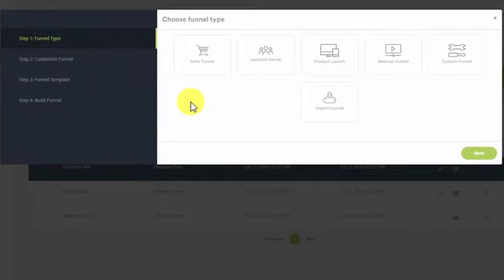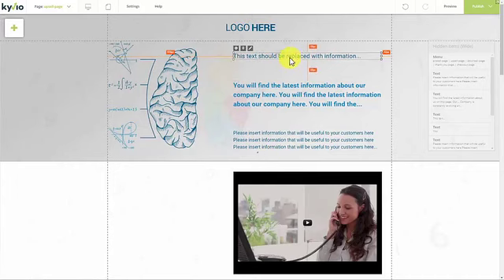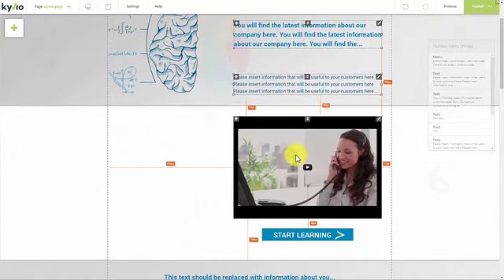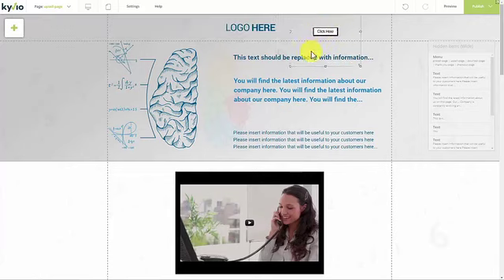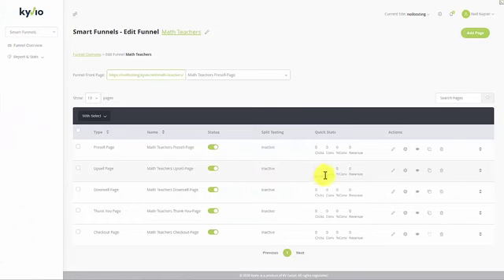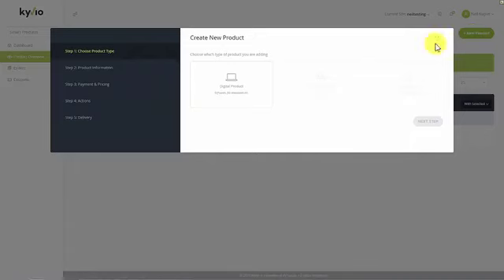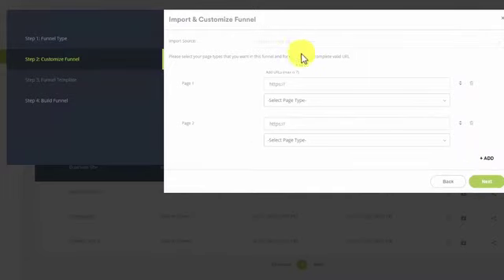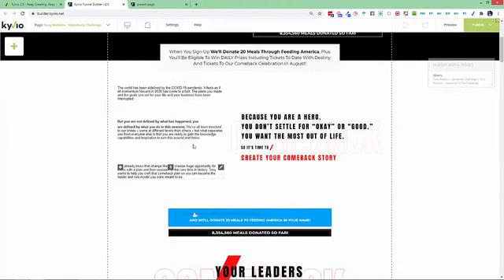Funnelvio Demo Review - See FunnelVio in Action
Now that you are motivated by this video, it is time to take action and change your life for the better.

You can now earn $65 or more everyday by learning this simple business model that does not require any upfront investment, that means you can start with Zero dollars ($0) and just your laptop and you can earn passive income.

To get started you need to take this free training to get you exposed to how you can succeed in this online business.

If you do not want to be an affiliate marketers like what you will learn from the above training, you can learn other profitable online business and I have the perfect training for you. It is totally free to get started.

It is called Six Figure Mentor.  Get started here

If you are looking to start a Retirement plan,  I highly recommend you transfer your invest to Gold because Gold Investment will protect and secure your investment from the financial crisis the world is face and Gold is not affected by the poor performance of the Stock Market.

I have an article that will tell you why you need to invest in Gold

If you are running any online business, then you need to run Email marketing campaign because it has the highest conversation rate.

Do not worry able building email list to get started,  you can not run email campaigns without an email list using Udimi.

Once you learn how to run email marketing without email list,  you need an email marketing tool to send unlimited emails for you, enable have unlimited subscribers,  give you unlimited follow-up autoresponder and get over 68% delivery rate.

You need the power house email marketing tool called

GetResponse.

They also give Free training how you can build your email list from 0 to 10,000 in just 90 days.

If you are a marketer and you deal with Funnel builders, you really need to check out this new funnel builder called CloudFunnnels.

Click the link below to access it

If you want more traffic from an Already-Done-For-You Instagram Influencer campaign. Register for UpReachr here

If your also want a Done-For-You Marketing Unlimited website and hosting. Register here for DFY Hero 2.0

Let deviate a bit into Parenting

Understand you child's Mental Health and behavior by reading these books, it is quit interesting